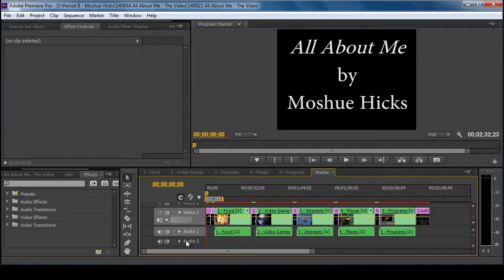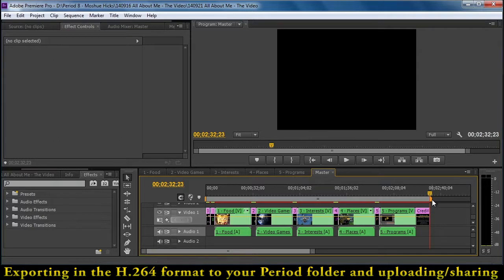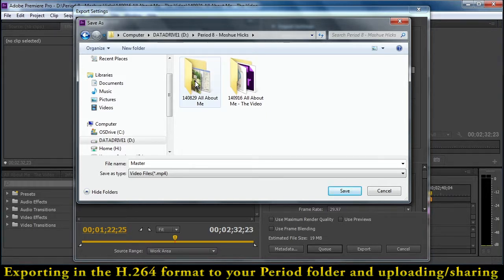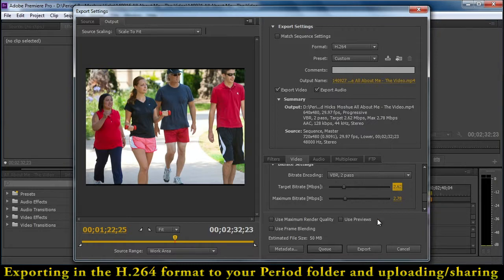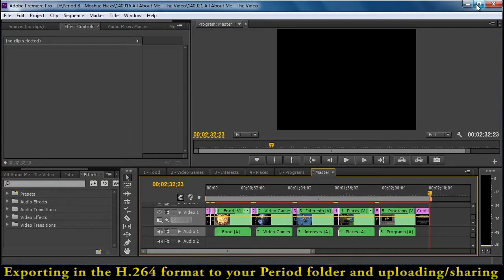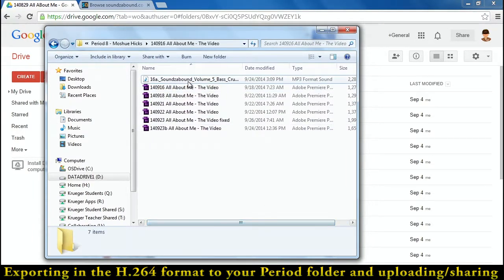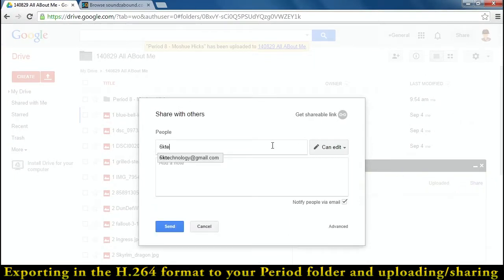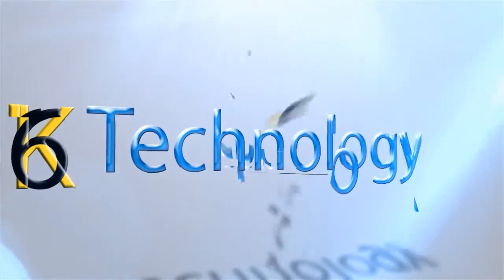All About Me - Step 6: Exporting and Turn-in of Your Video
Video tutorial for 6K multimedia students - Exporting the All About Me video you made with Adobe Premiere CS6 and uploading and sharing your project folders